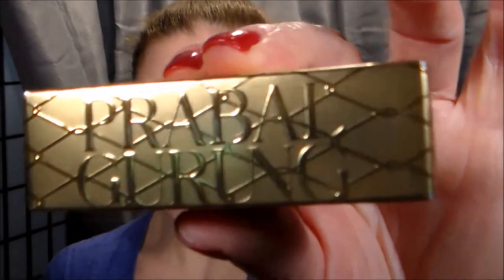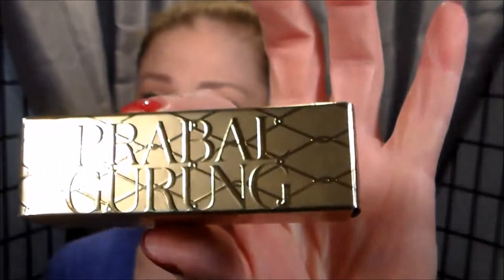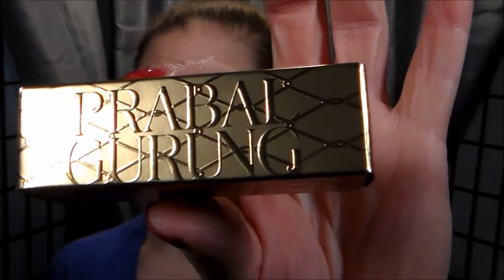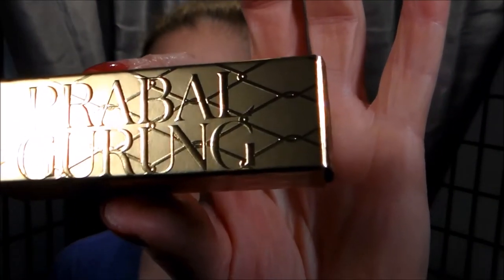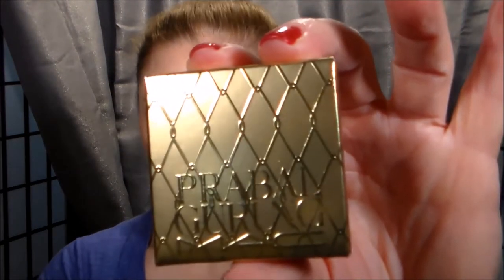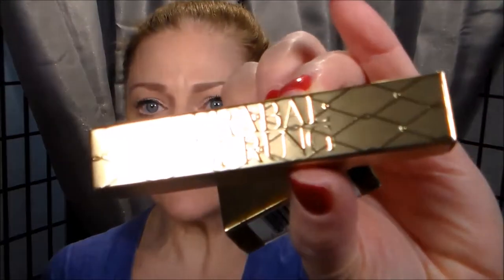MAC Prabal Gurung Haul & Review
The recent collection from MAC.

What I'm wearing:  Neutrogena Healthy Skin, MAC Prabal Gurung collection